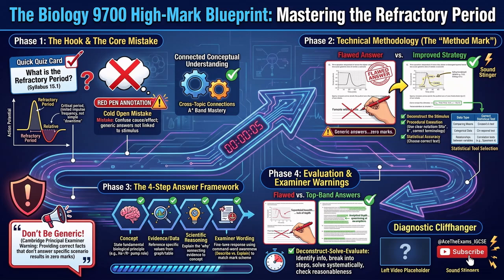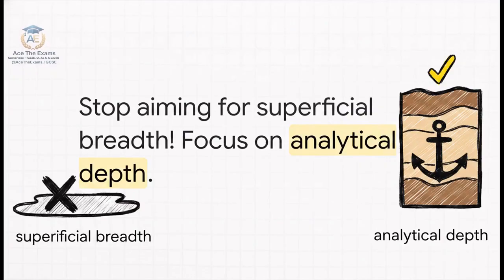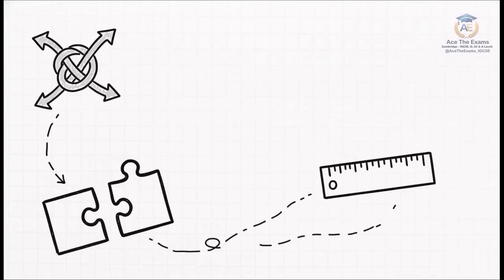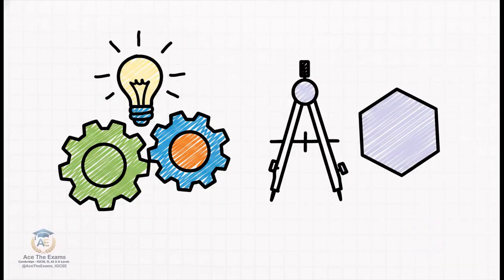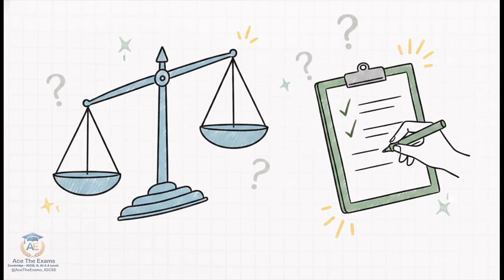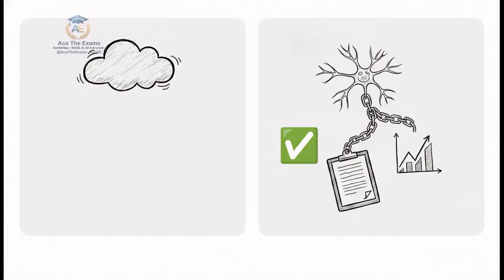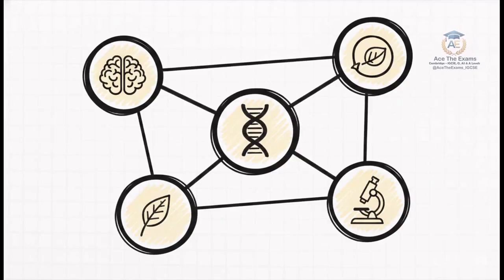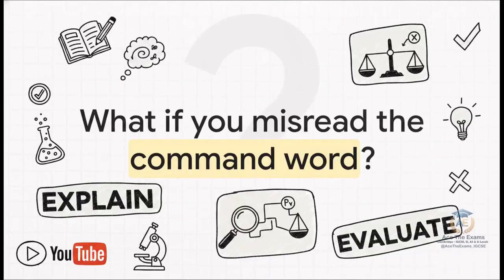Refractory Period Importance in Impulse Frequency Exam Revision Guide Explained Clearly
Learn refractory period importance in impulse frequency exam revision guide with a clear, syllabus-focused explanation for as and A Level gg3e71rv .

Topic: refractory period importance in impulse frequency exam revision guide
Course: as and A Level gg3e71rv